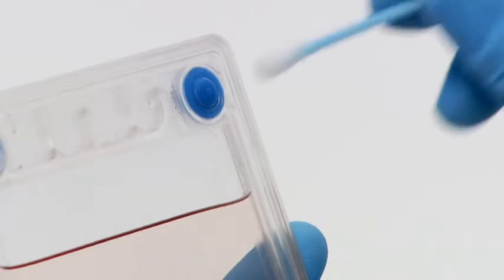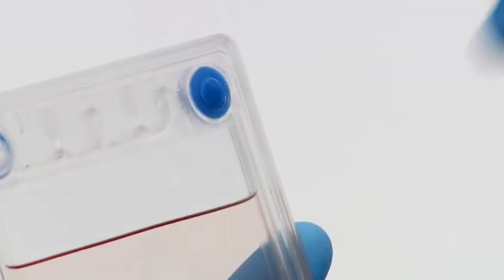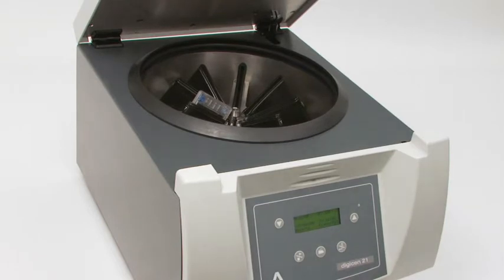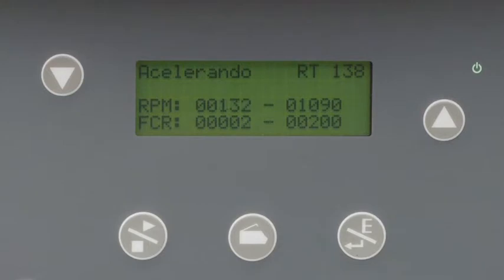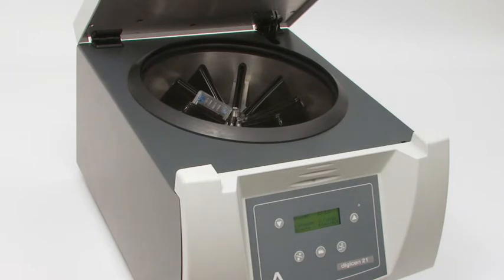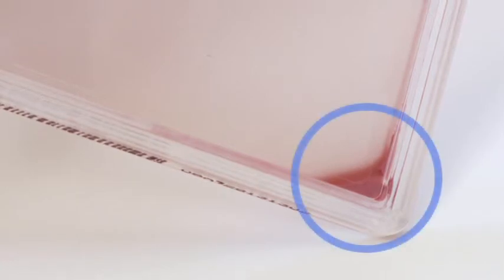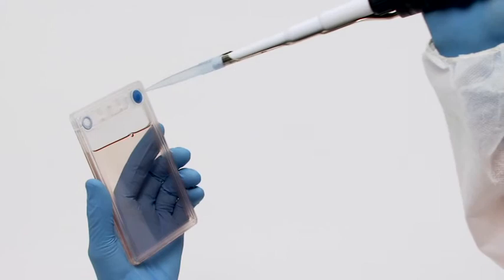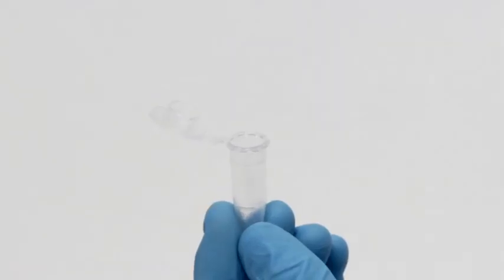Harvesting non adherent cells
Harvesting non adherent cells  in ready to host PETAKAS